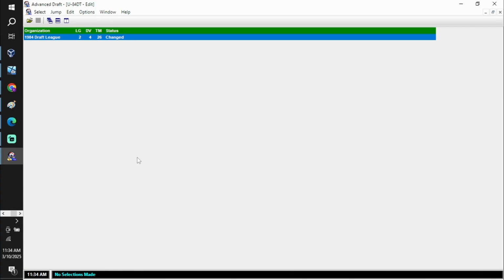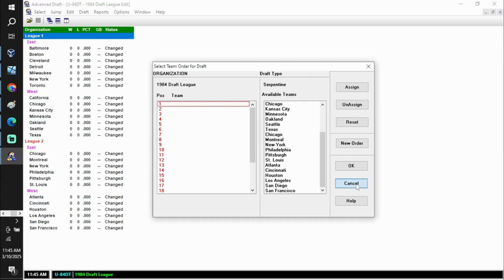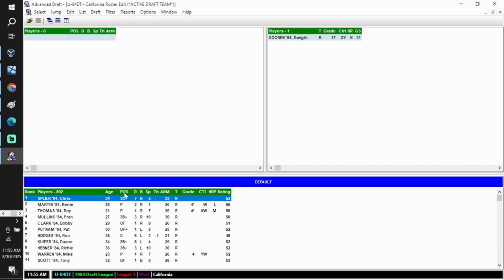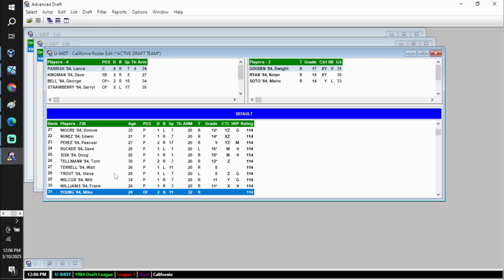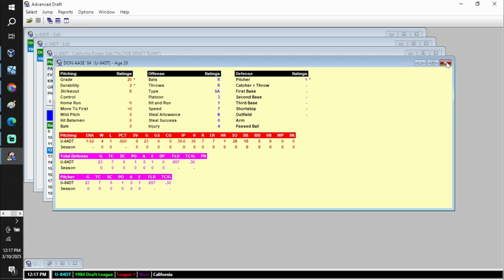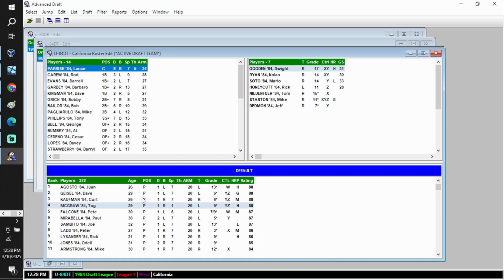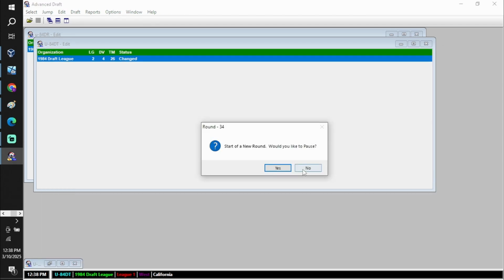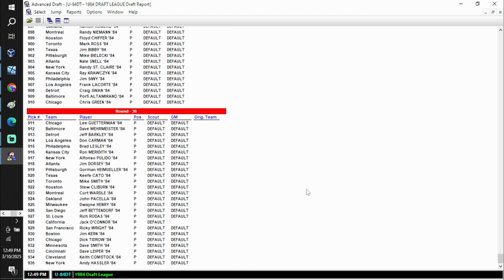APBA Baseball for Windows - Tutorial - Conducting a Solo Draft (Part 1 - Advanced Draft)